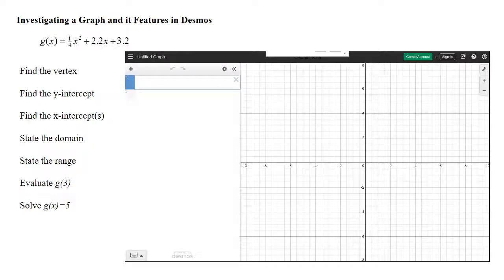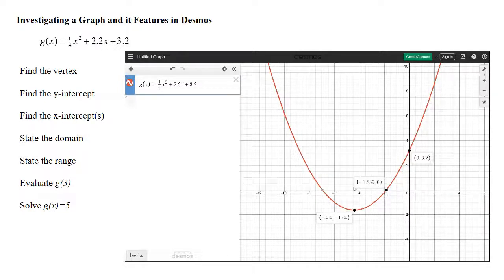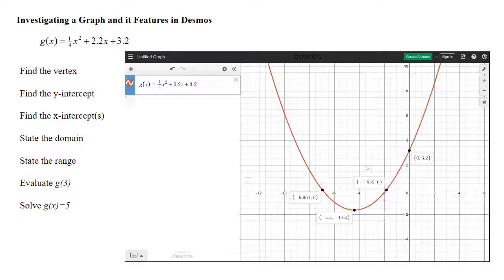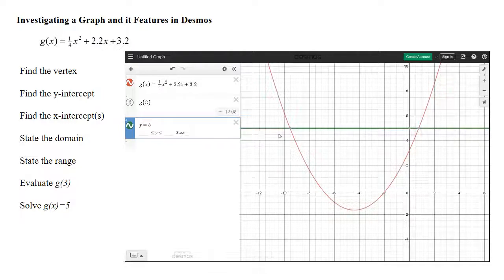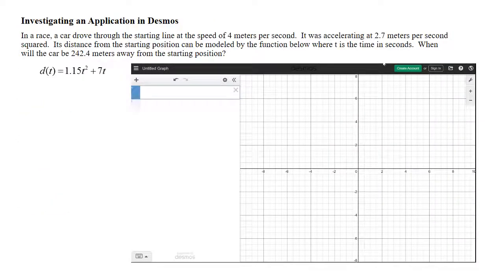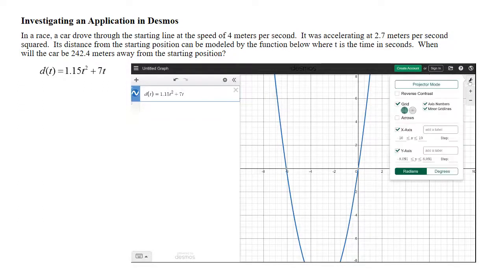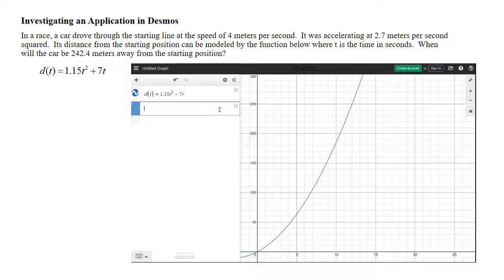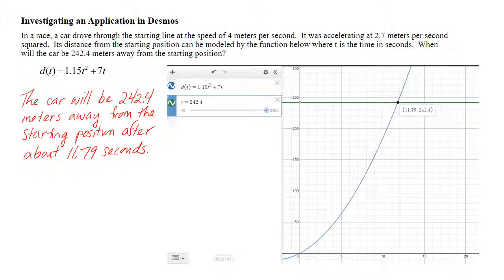Module 7 Intro Quadratics Examples in Desmos